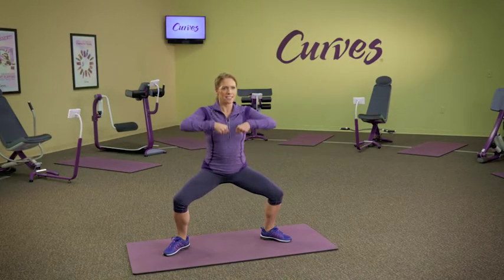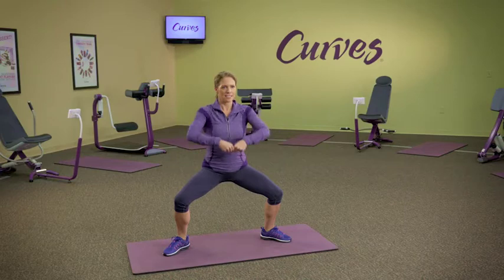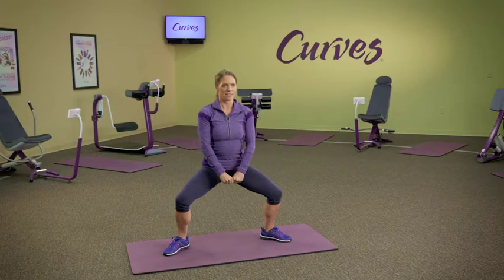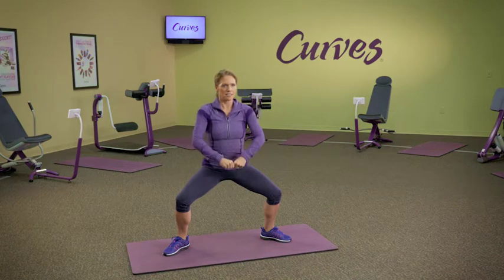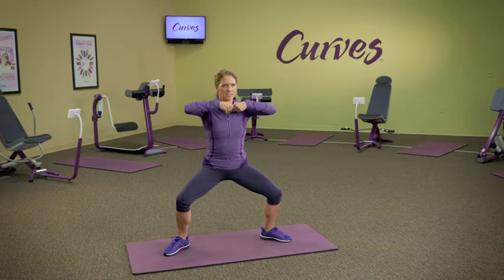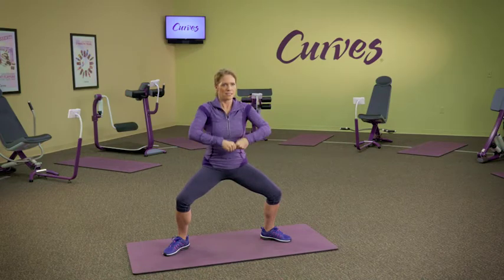How to Do an Upright Row in Sumo Squat - Women's Workouts | Curves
When we think of a full body workout, we may focus only on strength and aerobic activity. But there are three additional components that are critical for a total body workout—flexibility exercises, core stability exercises, and mobility exercises. Challenge your whole body by getting into a wide sumo stance to start this move!

The Curves workouts for women are convenient and efficient, combining strength training and cardio plus stretching to strengthen your whole body in just 30 minutes. Learn more about Curves clubs and workouts

Can't make it to your local Curves Club?